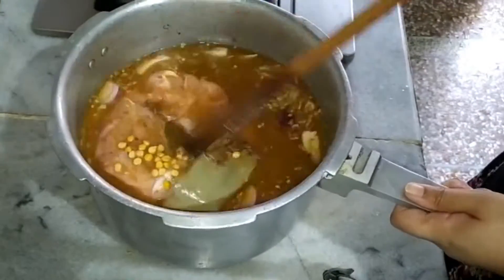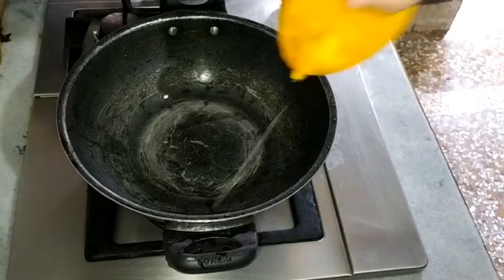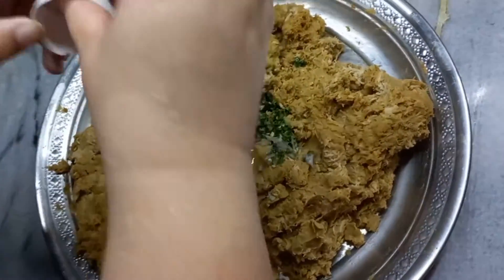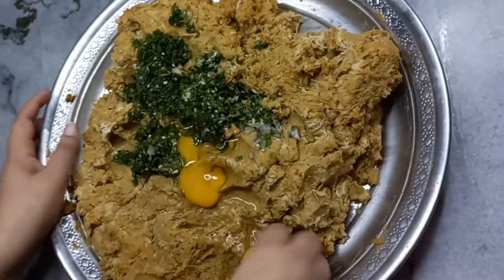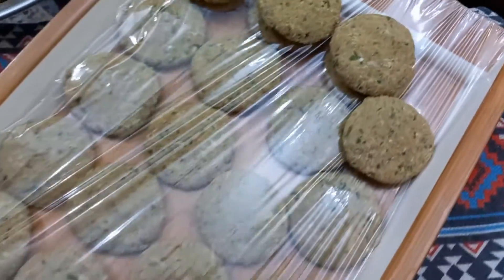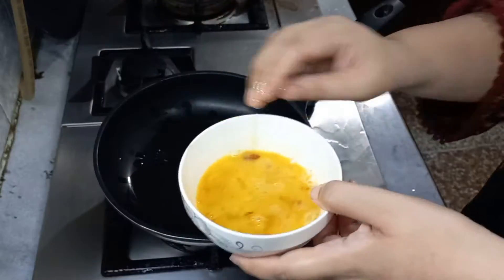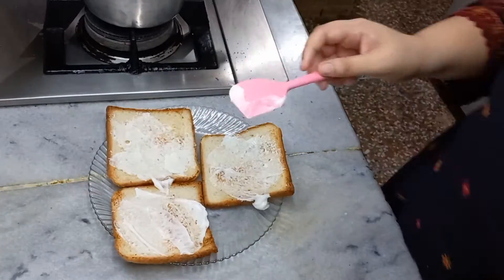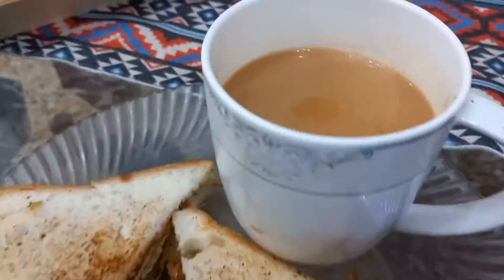Boring weekend || dhaba style maash ki Daal|| reshedar Shami Kabab || best face mask || soniashahid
Boring weekend
Dhaba style mash ki daal
Reshedar shami kabab
Best face mask
Soniashahid